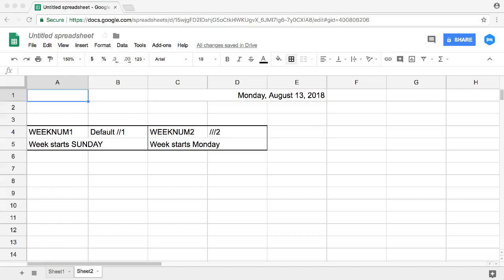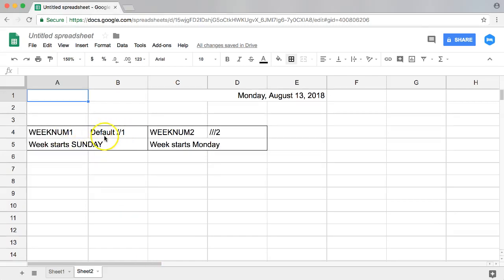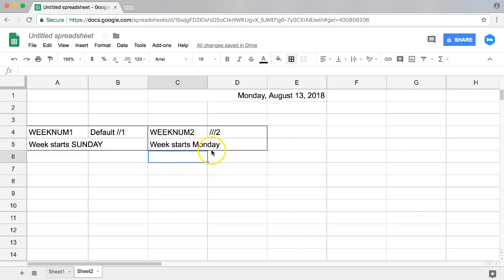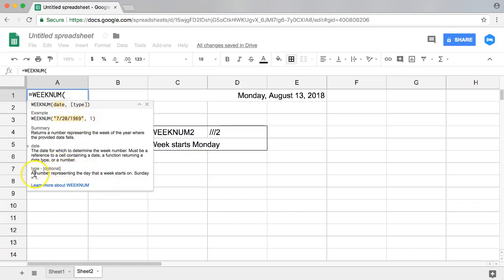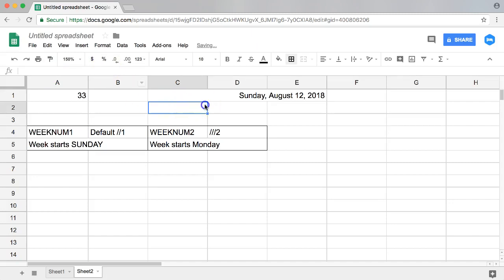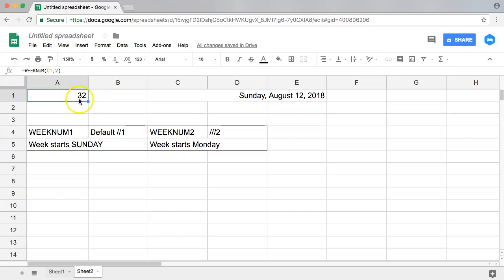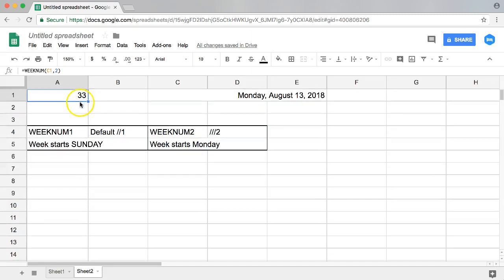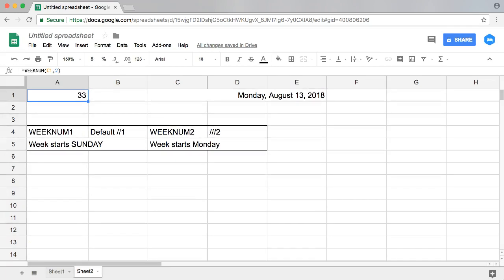Google Sheets Weeknum Function 2018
In this video you will learn how to use the Weeknum Function in Google Sheets. The Weeknum Function counts the week number of a selected date. The counting structure can be set up in two ways. It can start counting from every Sunday or from every Monday. Watch the video as we go deeper in the understanding of this function.

Google Sheets is highly underrated because it is really powerful and great. It has many options and now it is time to explore Google Sheets.